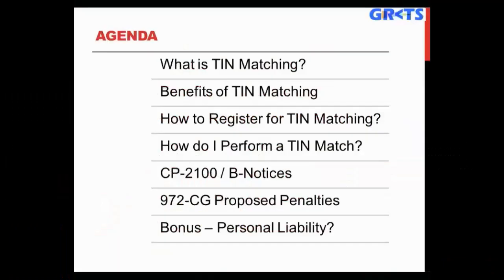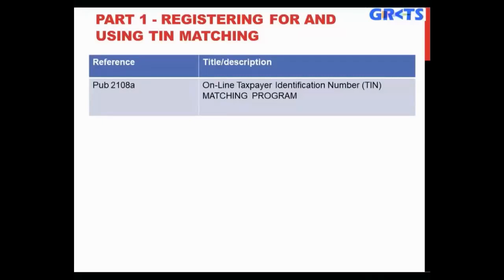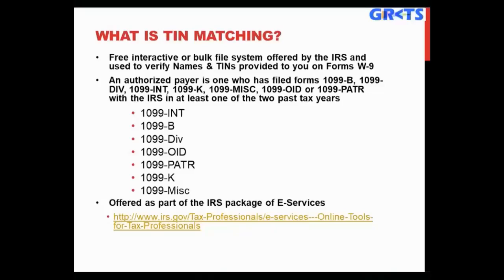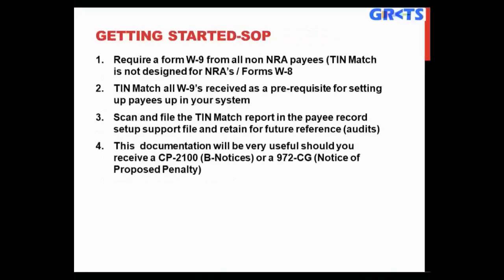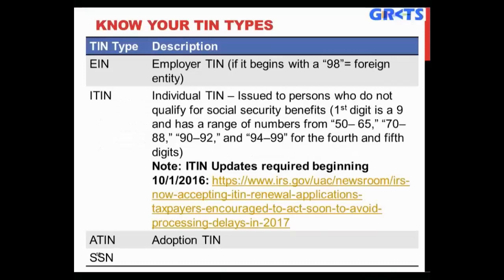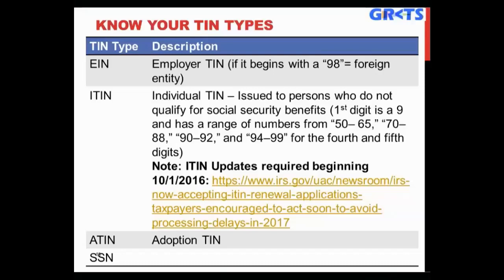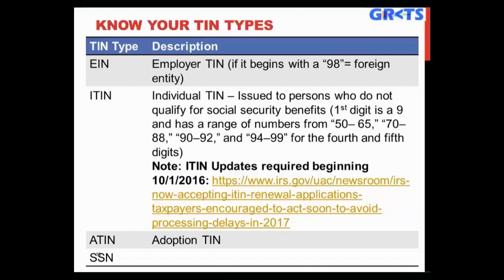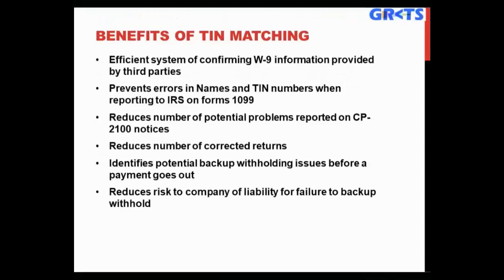TIN Matching & B Notices - How to minimize the paperwork from complaints on IRS information returns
Join us for this 90 minute class by GRCTS on the 28th of March at 12 PM Eastern Time. Opt for a Recording. if you are unable to attend Live.

Topic Description:

This webinar will help you reduce the risk of being out of compliance with your Form 1099 reporting requirements with the Internal Revenue Service. This session will discuss registration with the IRS, methods to perform electronic Name/Taxpayer Identification Number matching, protocols for handling CP-2100 notification from the IRS regarding Name/TIN mismatches on your forms 1099, 1098. It will help you understand the differences between and 1st and 2nd B-Notice and the related differences in required vendor responses. We prepare Forms 1099 and send them into the IRS.  Later in the year the IRS mails us a “B” Notice, Backup Withholding Notice, Form 2100 or 2100A.  Would you like to avoid receiving “B” Notices from the IRS?  If yes, one of the best ways is to use the IRS e-services Taxpayer Identification Number matching program.

Areas to be Covered:

Starter question: what is TIN Matching?
Who must request access to the TIN Match system?
How do we register to use the system?
How does the TIN Match system work?
What are the best practices for managing 1099 reporting requirements?
How do I deal with vendors who report incorrect information on their W-4’s?
B-Notices: when I receive a letter from the IRS stating I have incorrect names/TINS on my 1099’s, what must I do and what about the   deadlines?
What if I receive a Notice of Proposed Penalty?
Learn IRS 1099 matching process and avoid most common matching mistakes
Advantages of IRS e-services TIN Matching Program
What is a “B” Notice and What causes “B” notices
Steps to take to avoid “B” Notices and Steps to take after receiving a “B” Notice
What is a Backup Withholding Notice